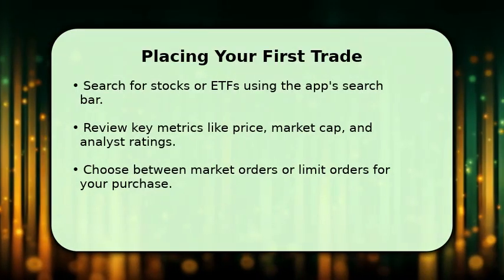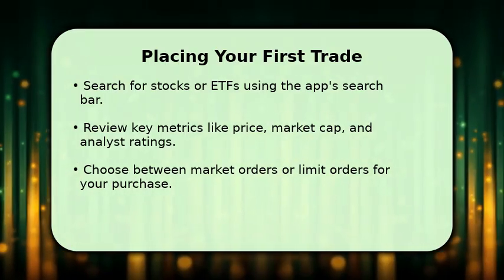How To Use Robinhood Investing For Beginners - Full Guide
Are you new to investing and want to learn how to use Robinhood? This video is a comprehensive guide for beginners. We'll cover the basics of Robinhood, including how to create an account, deposit funds, and start trading stocks. You'll also learn about different types of investments, risk management strategies, and how to set up a watchlist. Whether you're looking to invest in individual stocks or ETFs, this video will provide you with the knowledge and confidence to get started.